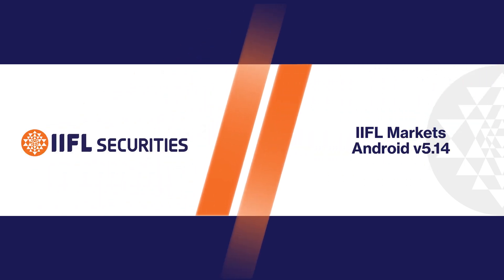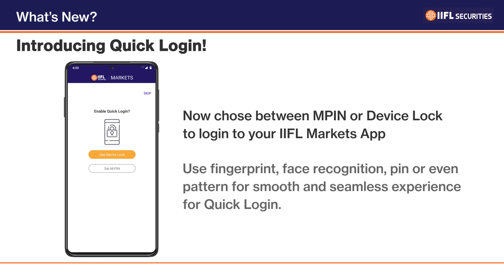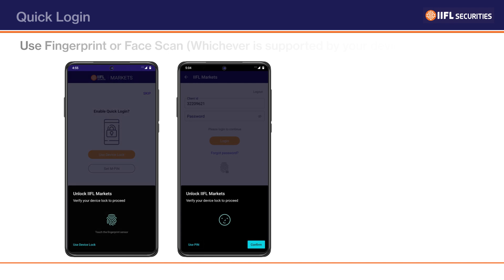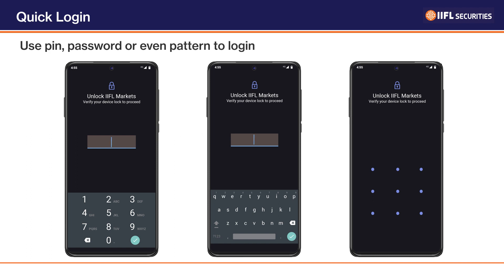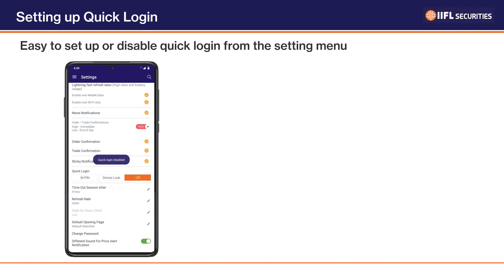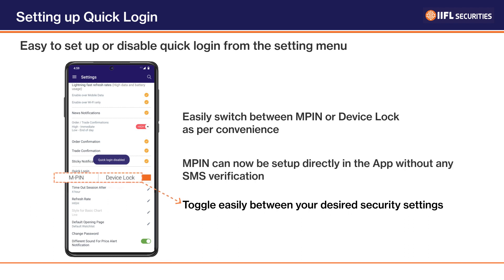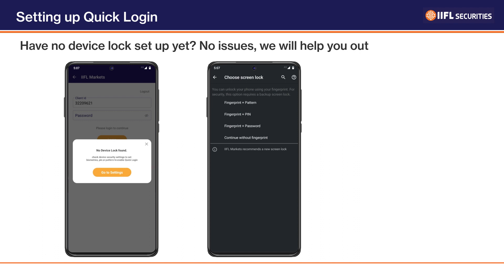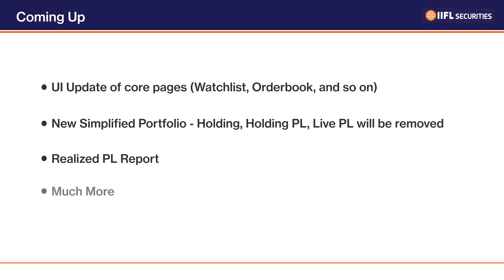Quick login to IIFL Market App | Download the App NOW! | Mobile App Traning | IIFL Securities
Watch this video if you want to learn hoq to quick login to IIFL Market App. The app allows you unlock even after wearing mask or gloves. You will also learn how to enable pin, password and pattern.
Update your IIFL Markets App and enjoy with a seamless investing experience with us.

Time Stamps -
00:00 - Quick login to IIFL Market App
00:13 - You can use fingerprint, face recognition, pin or pattern for smooth and seamless login
00:23 - Unlock even after wearning mask on face or gloves in hands
00:35 - How to enable pin, password or pattern?
00:54 - How to set lock with app if your device doesn't have device lock?
01:02 - Closing remark

1. Common Mistakes while Trading Online by First Time Traders
2. Demat Account Aims and Objectives
3. How Does Demat Account Work
4. Demat Account Opening Charges
5. How to Open Demat Account